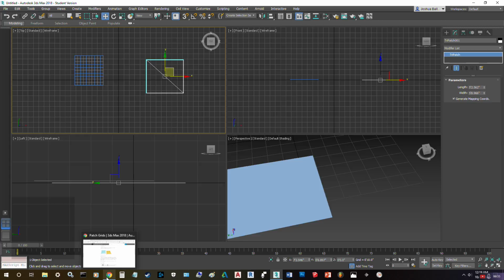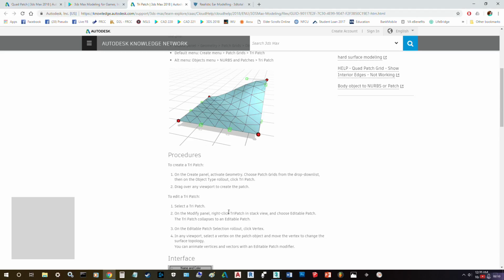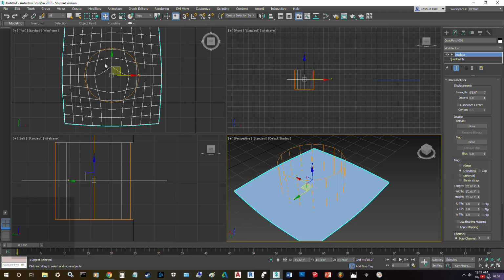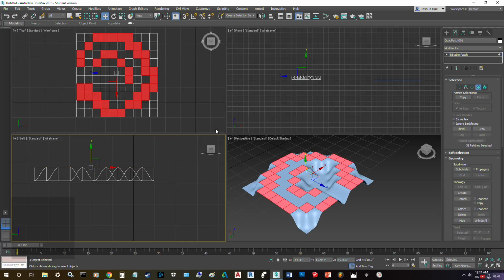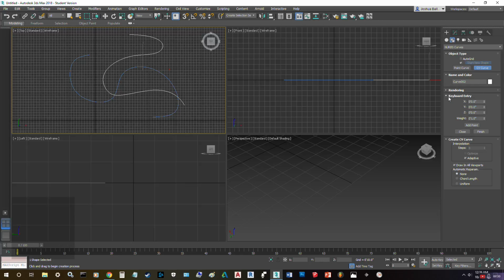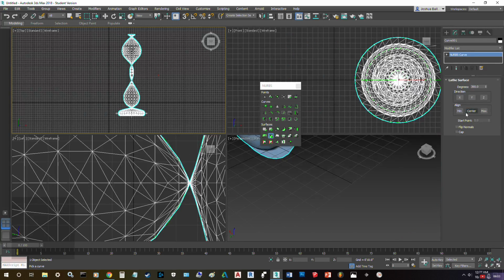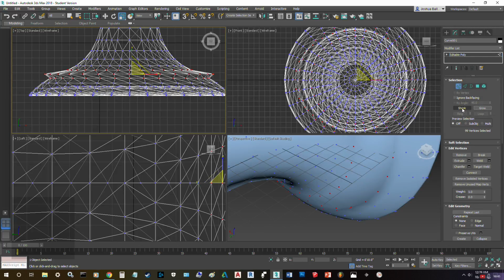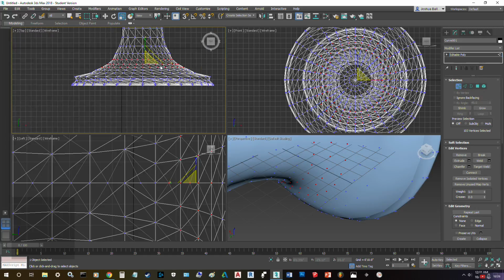CAD 2018 - Student Project - NURBS Curves and Surfaces & Patch Grids and Patches